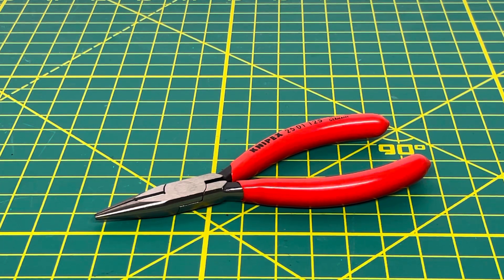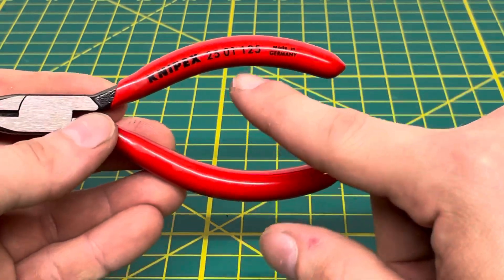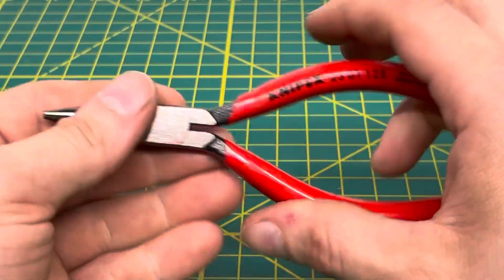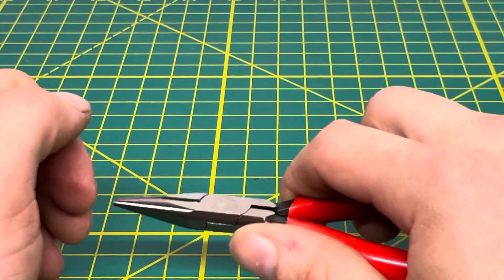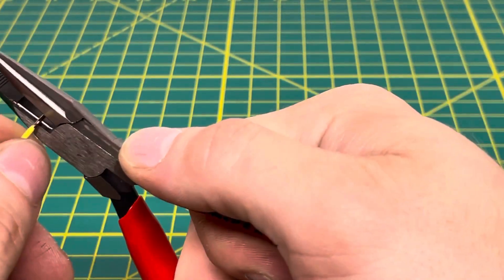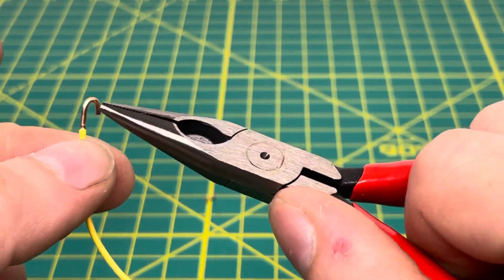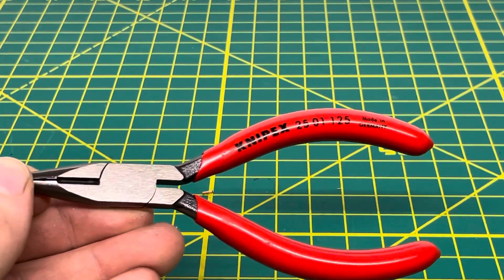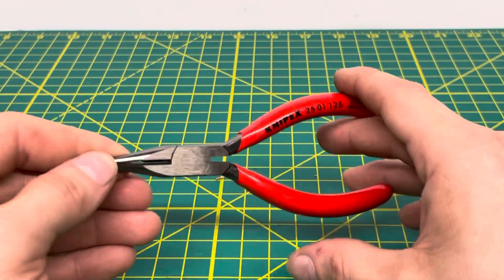Knipex 25-01-125 5" Snipe Nose Side Cutting Pliers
Featured on this review, we take a look at the Knipex 5" needle nose pliers. I mainly bought these for when I work with thermostat wire.

Link To Purchase These Knipex Pliers!